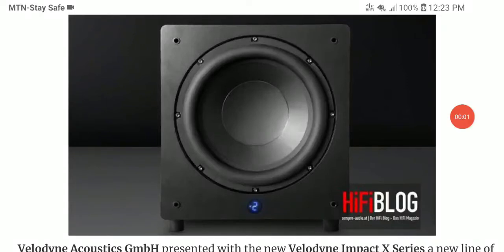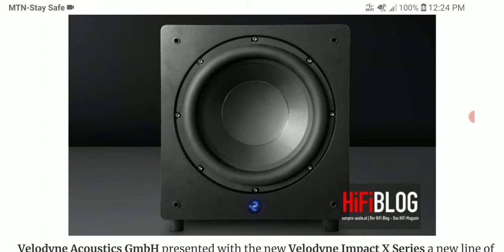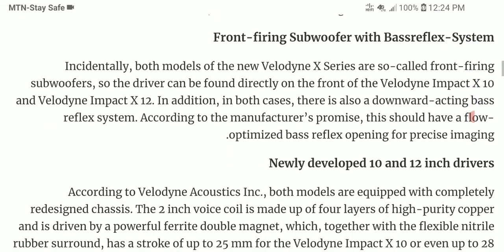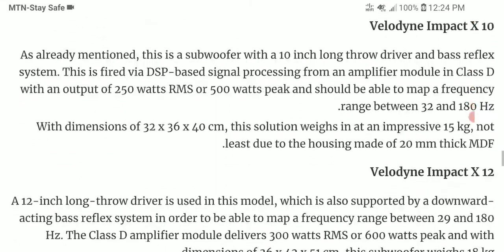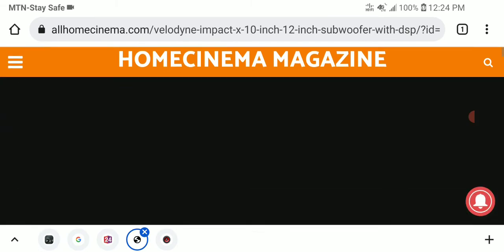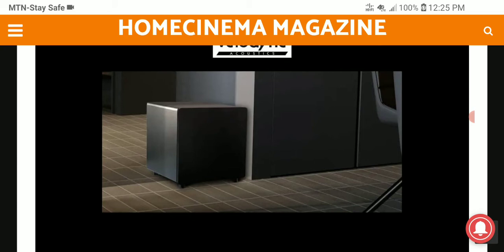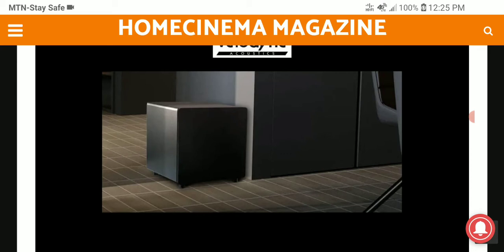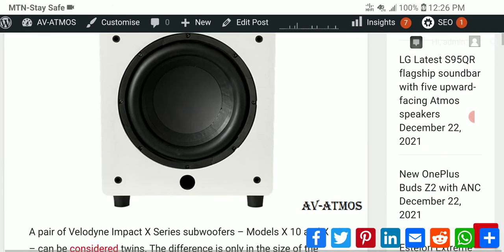Velodyne Impact X Series X 10 and X 12 Subwoofers Debuts with Dual Magnet Speakers and great output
A pair of Velodyne Impact X Series subwoofers – Models X 10 and X 12 – can be considered twins. The difference is only in the size of the cabinets and the woofers installed in them with cellulose cones, double ferrite magnets, and double ventilation. It is easy to guess that their diameters were, respectively, 10 and 12 inches. By the way, they have the same voice coil – with a 4-layer winding on a 2-inch frame.

The architecture of the cases made of 20mm MDF can be considered classic. It is almost cubic in shape with a front speaker and a rear panel for control and switching. Looking ahead, we add that there is also a remote control for control.
But the phase inverters of the new products are directed downward – and this gave certain advantages. First, the gap between the floor plane and the bottom wall of the cabinet acts as an extension of the acoustic design. Secondly, the phase inverter plays at full 360°, and this has a positive effect on the directivity.
The onboard amplifiers of both subwoofers operate in class D, delivering 250 and 300 watts of continuous power, respectively. The output stage of each has four 180-V MOSFETs with a current of 34A. Another pair of 17-A 650-V MOSFETs operates in the power supply. The amplification is fast, light and powerful, according to Velodyne.
The result is a low-frequency limit for the older model, equal to 29Hz with an unevenness of 3dB. The 10″ version lags behind the 12″ version by 3Hz. The signal for both devices is processed on the basis of DSP, phase switching to the opposite is provided.

In addition to simple on/off, you can also choose automatic, according to the presence of an input signal. Its new products take on gold-plated stereo RCA connectors for line input/output and spring-loaded for high-level signal.
The Velodyne Impact X 10 has a suggested retail price of 800 Euros in Europe, while the Velodyne Impact X 12 costs 900 Euros.